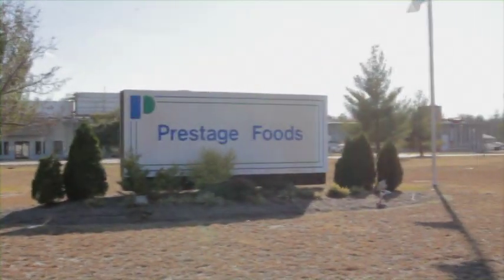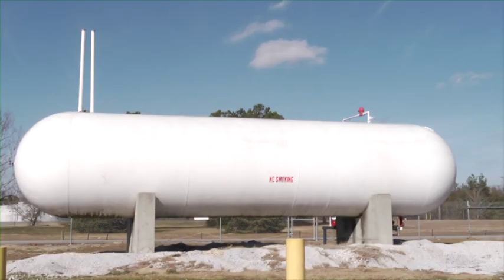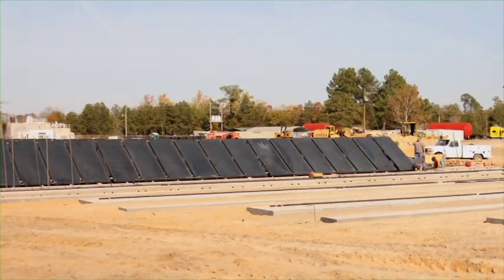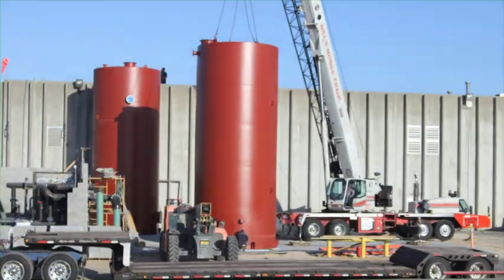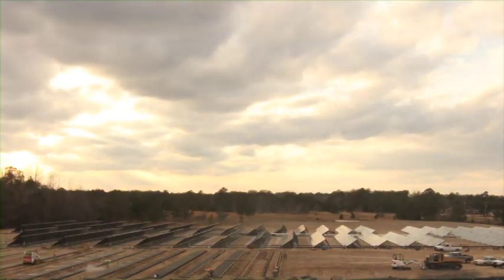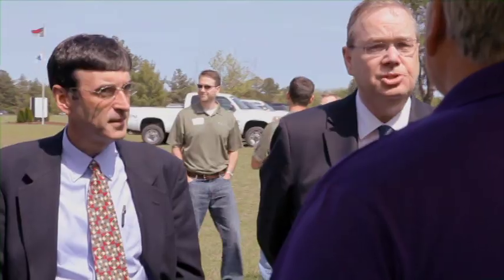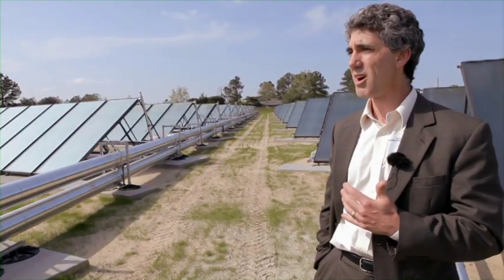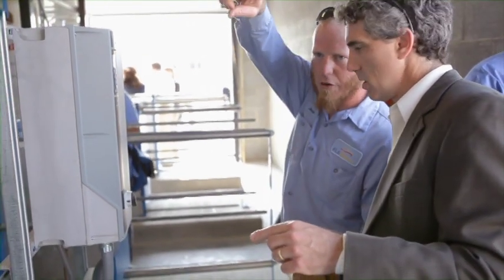Largest Solar Hot Water System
FLS Energy and Prestage Farms announce the nation's largest solar thermal system for heating water.  Watch and see why FLS Energy is the leading provider for providing on-site thermal energy needs.